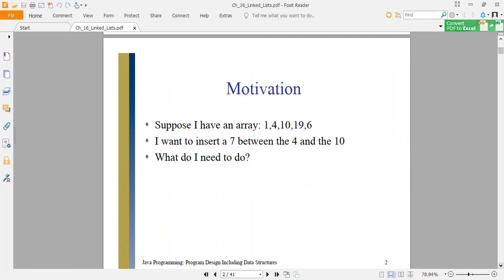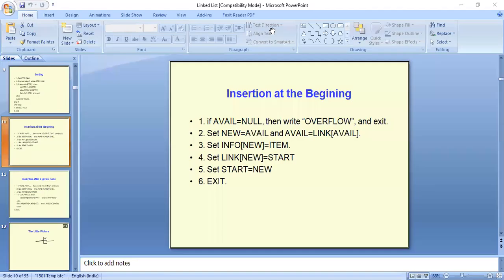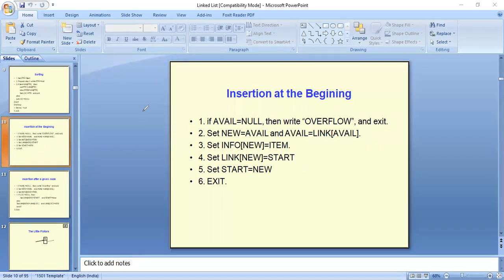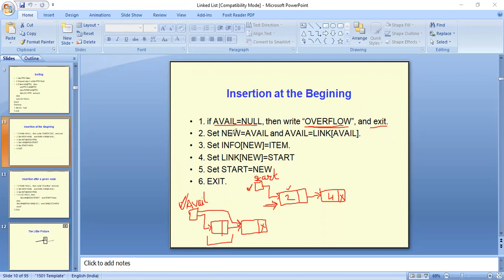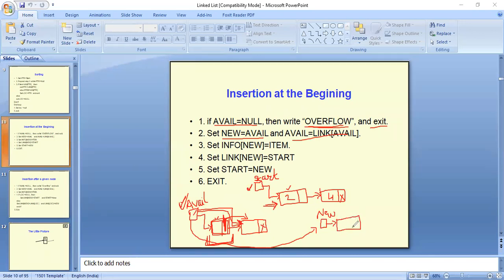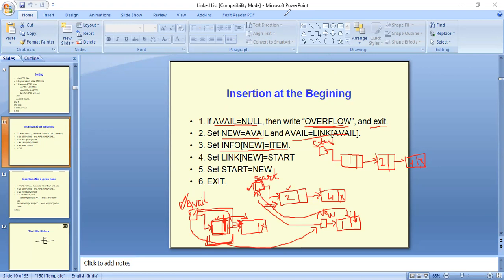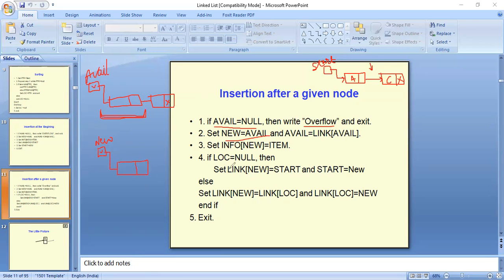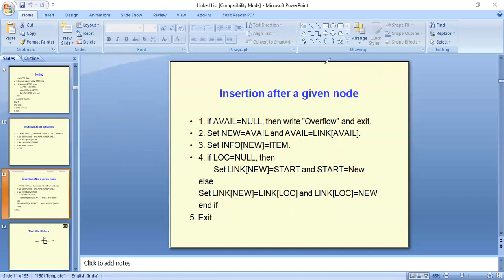Linked List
Discussion on Linked list and its operations